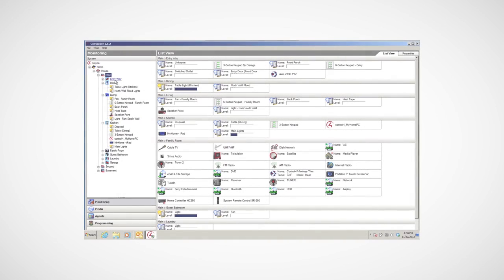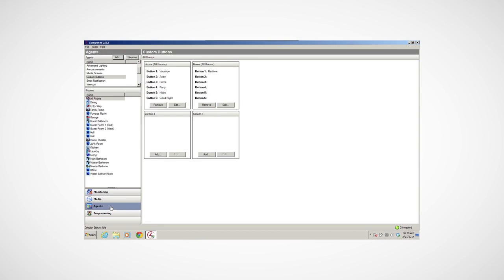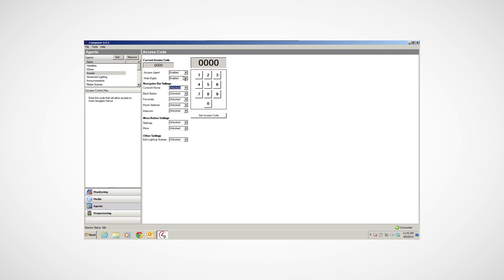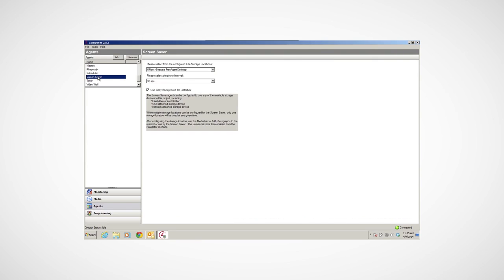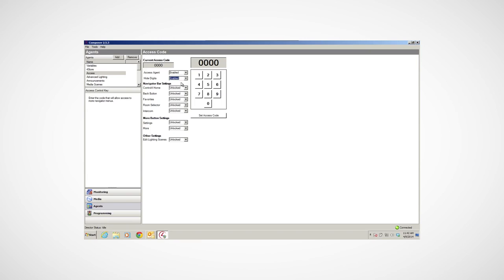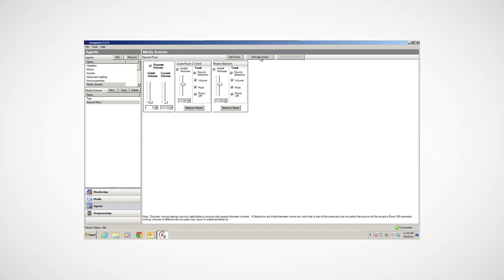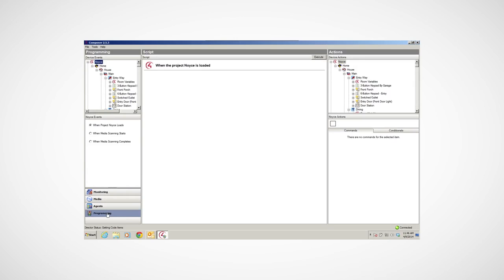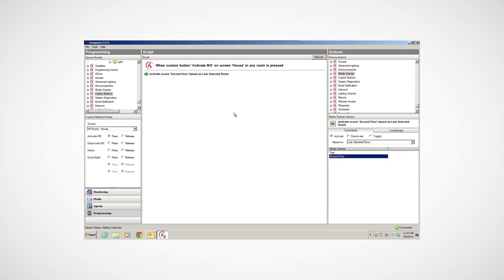Composer HE – Using the Variables Macros and Custom Buttons Agents in Programming